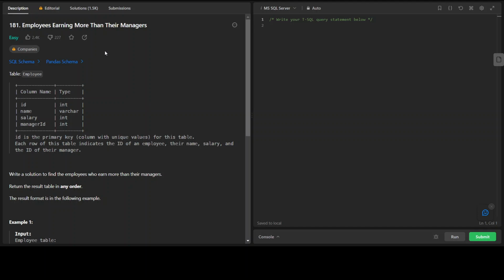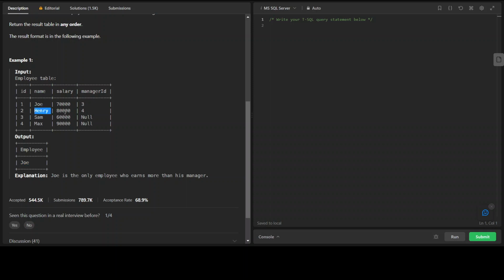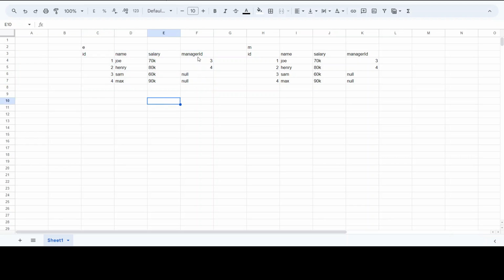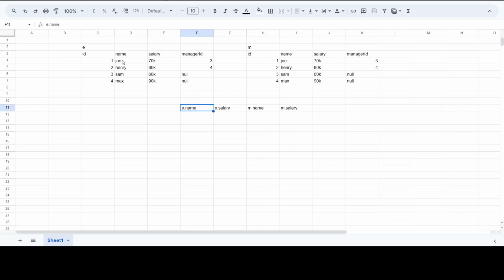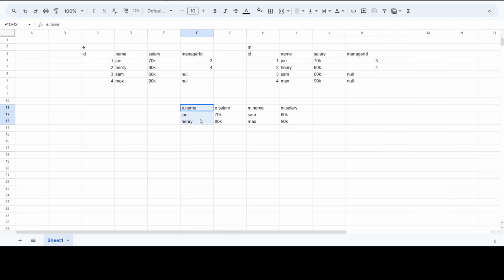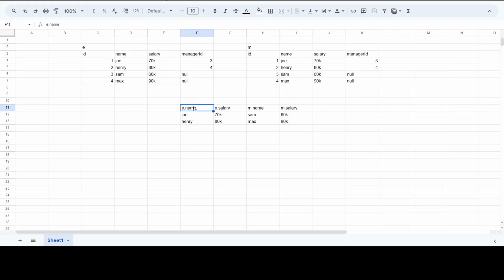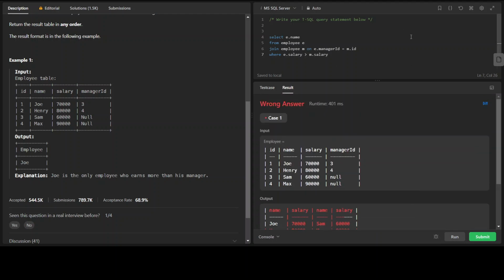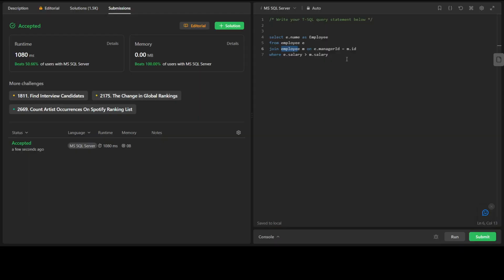181. Employees Earning More than their Managers | LeetCode | SQL | Solution | Interview Problem